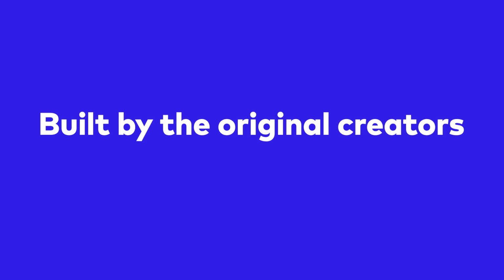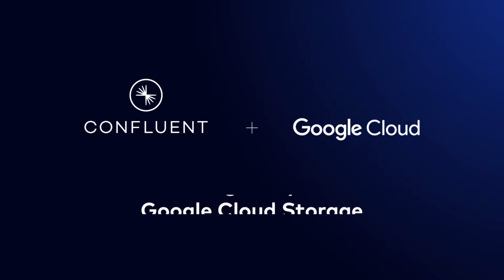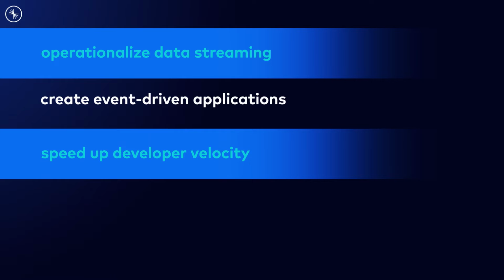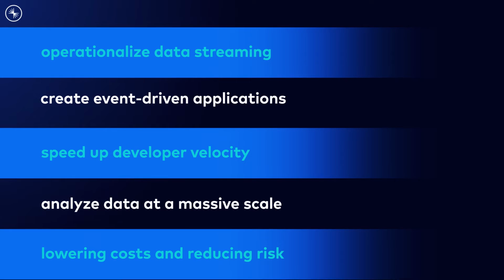Set your Data in Motion with Confluent on Google Cloud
ABOUT CONFLUENT
Traditional data architectures can hinder growth and innovation in today's rapidly evolving business landscape. Confluent's cloud-native, complete data streaming platform helps businesses unlock the potential of their data with Confluent's cloud-native solutions. From seamlessly transitioning to the cloud to bridging the gap between on-premises and cloud environments, Confluent empowers businesses to thrive in the digital age. Learn how our fully managed data streaming platform, combined with Google Cloud's leading services, accelerates real-time insights, reduces costs, and mitigates risks. Say goodbye to fragmented data silos and hello to a unified data layer across your organization. Whether you're a small startup or a global enterprise, Confluent has the tools and expertise to propel your data streaming journey forward.